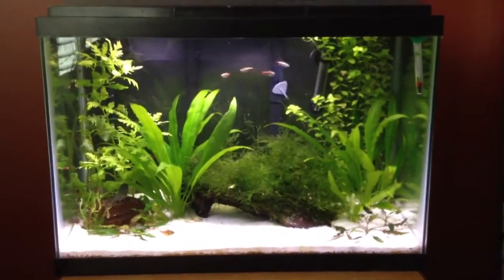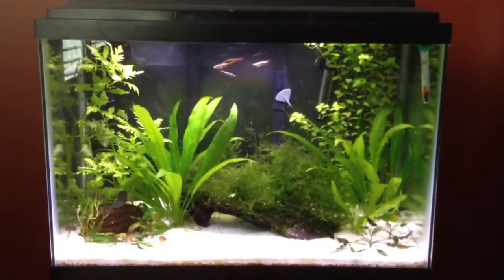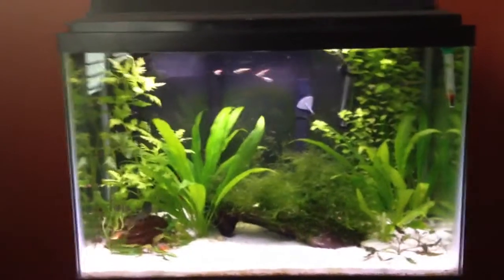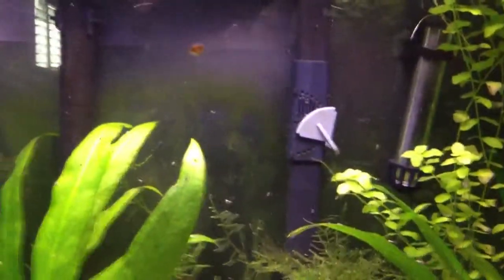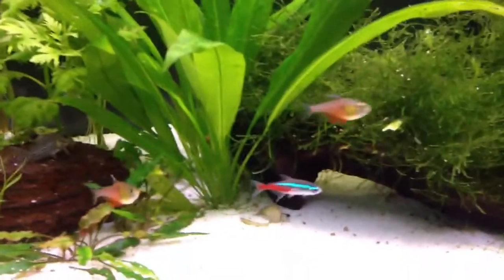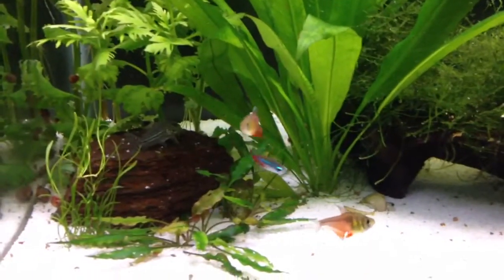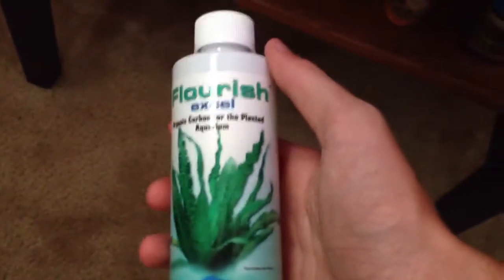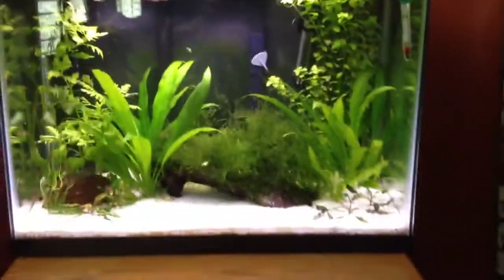Planted Aquarium update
My 20g high planted aquarium. Filters are aqueon 10, and penguin bio wheel 100. Two 10 gallon heaters, one stock light. I Dose flourish excel daily. My stock is 4 neon tetras, 4 von rio tetras, 4 white cloud minnows, and 3 cory cats.